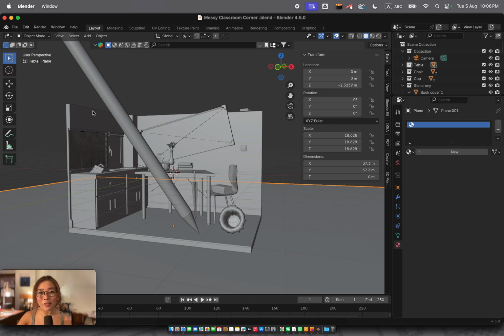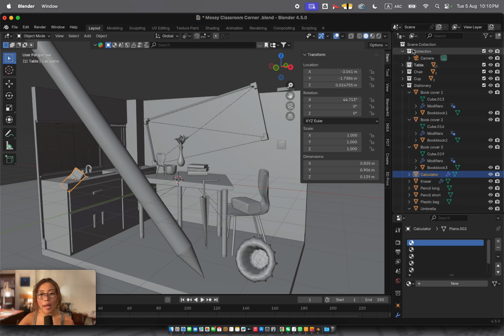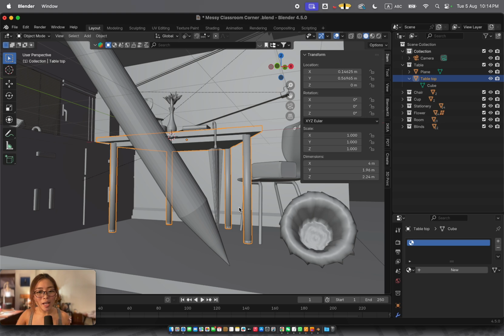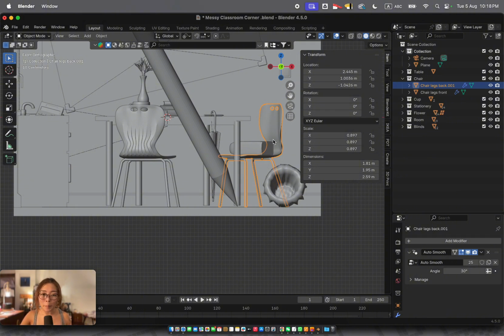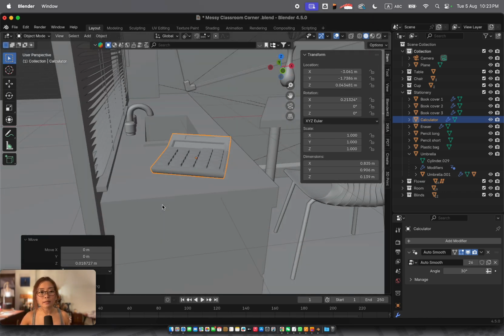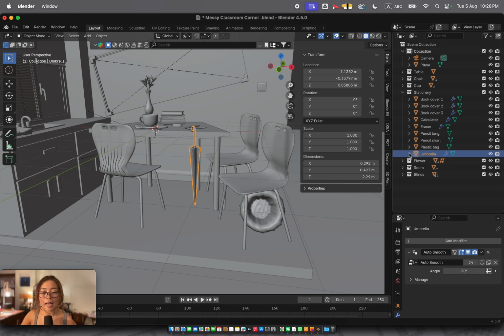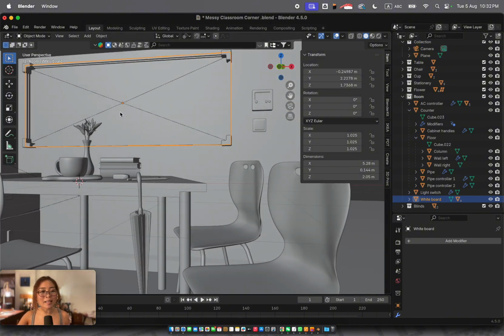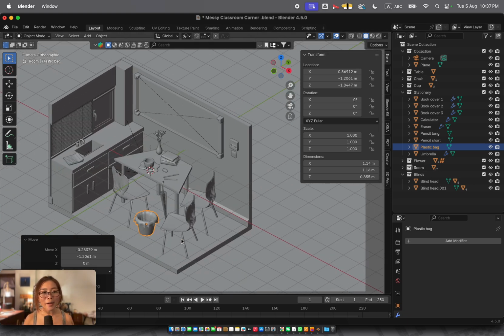Learn Blender 4.5 with Dr. Hawthorn — Tidy the 3D Room | Part 6 [2025] — Bonus Reveal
Continue your 3D journey with Dr. Hawthorn by learning how to model a 3D room. This episode is a bouns reveal of Ep.2 : Learn Blender 4.5 with Dr. Hawthorn – Modelling Tools & 3D Shape Building | Part 2 (2025), hope you enjoy it!

Part 6 of “Learn Blender 4.5 with Dr. Hawthorn.” In this episode we model and tidy a full 3D room—from quick blockout to a clean, render-ready scene—then finish with a bonus reveal you won’t want to miss. Perfect for Blender 4.5 beginners and 3D artists who want a fast, practical workflow.

Final render + bonus reveal
Try it with me: pause at each chapter, build the same room, and post your render in the comments!

Ep.2 : Learn Blender 4.5 with Dr. Hawthorn – Modelling Tools & 3D Shape Building | Part 2 (2025) :

=== Chapter Marks ✂️===
0:00 Intro
0:53 Get used to new projects
2:05 A peep at the outliner
4:20 Collections
5:41 Parent and join
6:55 Shade smooth
8:55 Tidy up, practise rotation, scale, and grab
20:28 Look for a mesh in outliner
21:05 Reset transformations
23:26 Outro